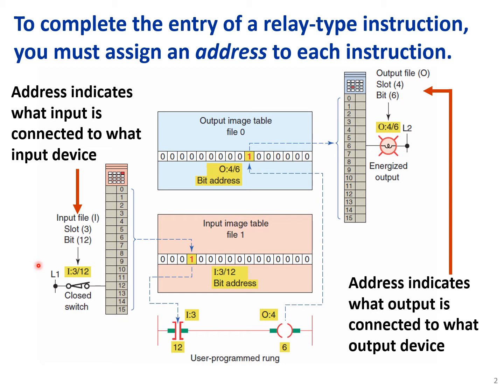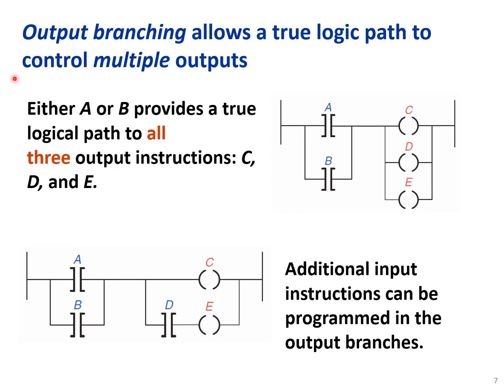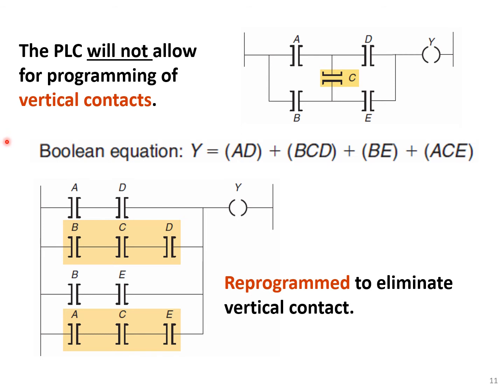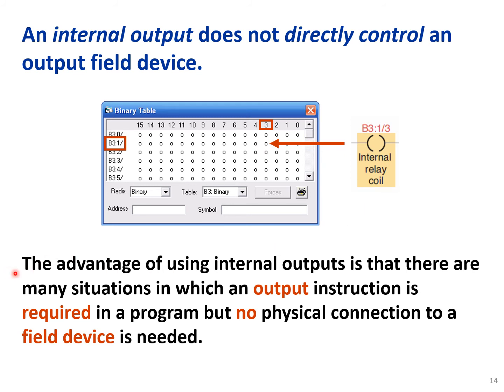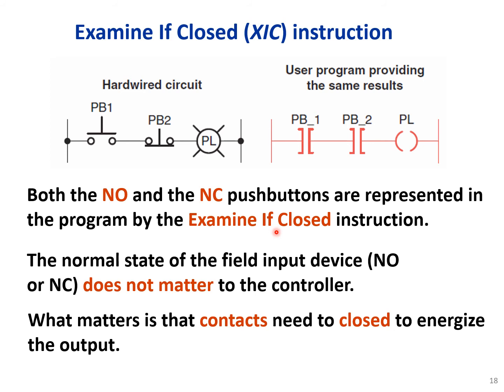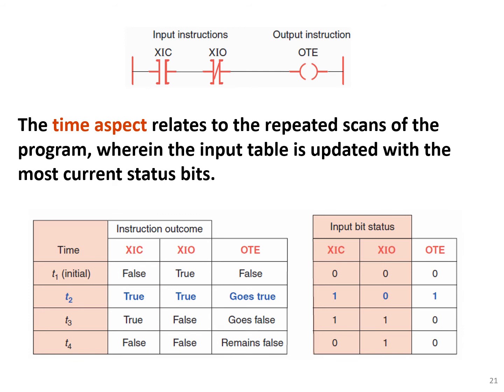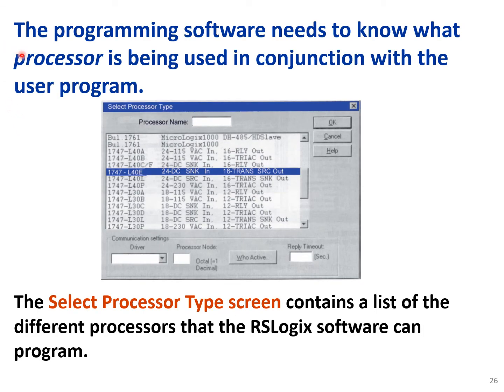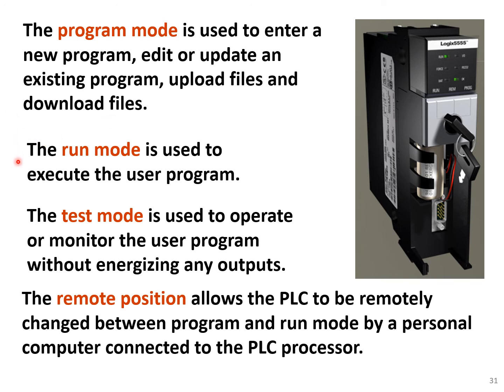ROBT308 Lecture 04 Fall20 PLC Programming Part2